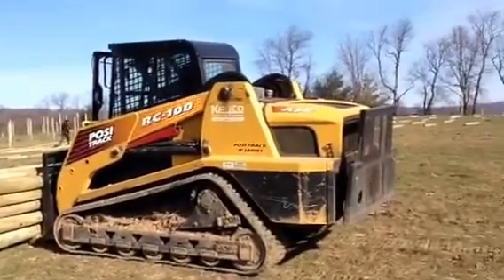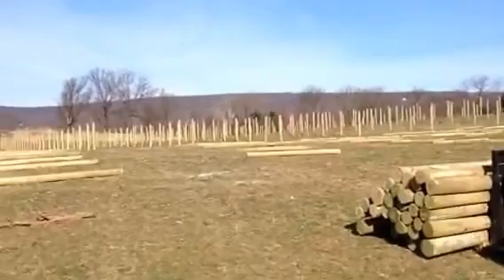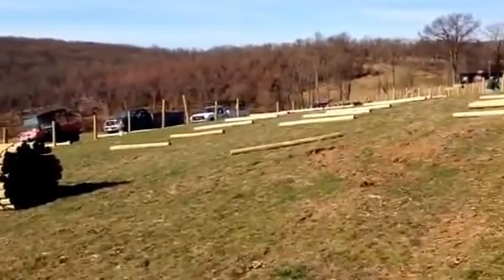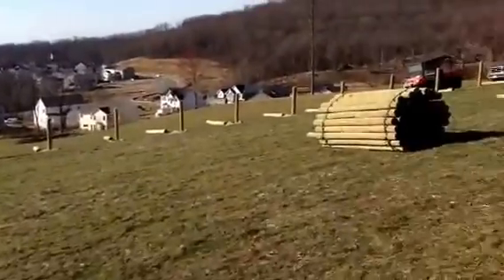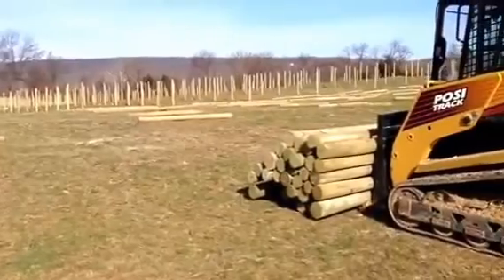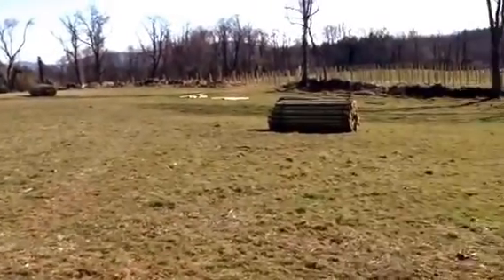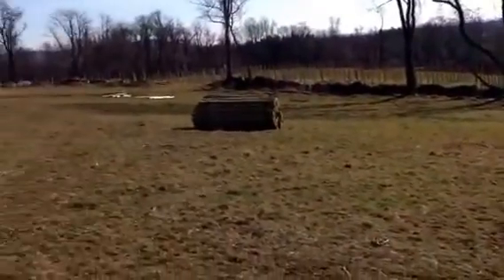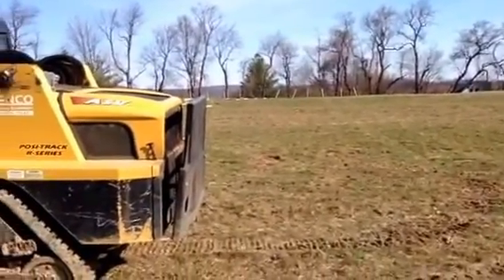Vineyard construction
Laying out line posts for new vines. Excuse the wind covering my narration. Not much missed as the task is as you see it. Laying out posts in rows and spaced 8' apart more or less for the people to pound into place 2' into the ground; in preparation for wire which will be supported by the posts supporting the vines in the future.